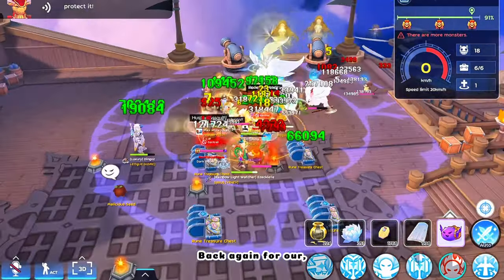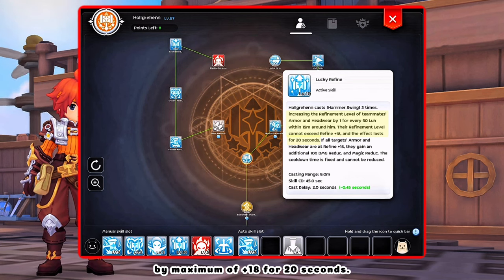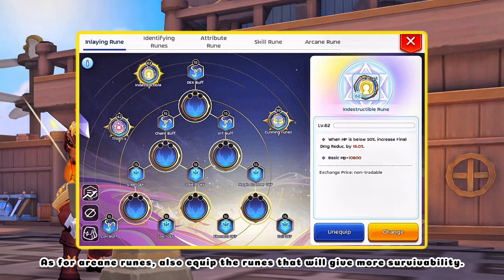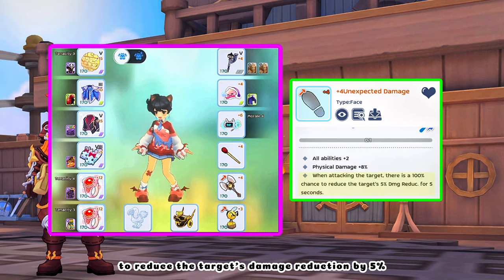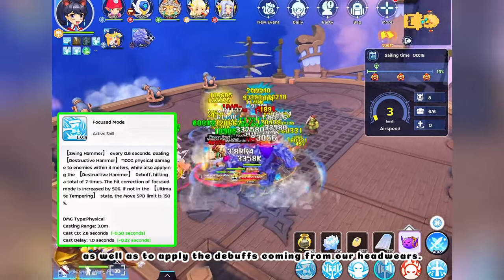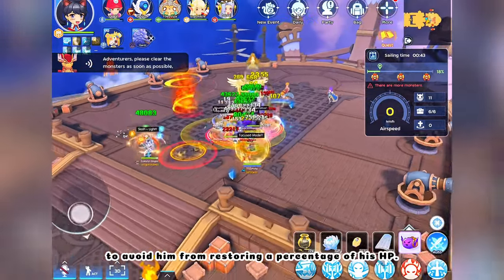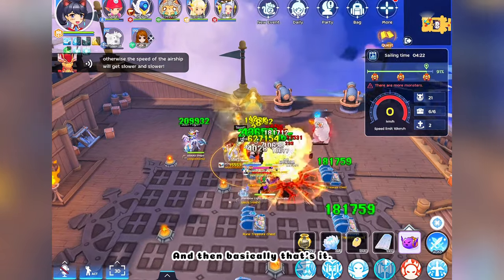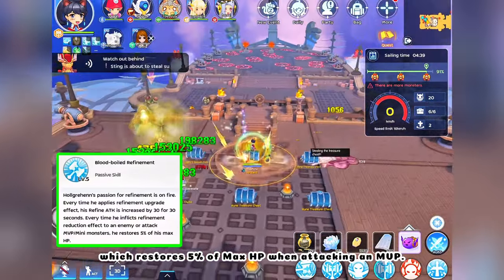Hollgrehenn Debuffer Build for Whitestar Airship | Ragnarok M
hi guys! we’re back again for the continuation of our Whitestar Airship series, now featuring Hollgrehenn. He’s easy to play and build and most of the time always accepted in airship run.

btw, disclaimer this was a late edit/upload. sorrymasen for the delays of the contents, hopefully will get to finish the LMX GvG Build by first week of november.

0:00 Intro
0:18 Skill Discussion
1:40 Runes & Stats Allocation
2:12 Equipments
3:16 Airship Run
7:03 Outro

Music used in the video is from youtube music library:
Go Down Swinging (Instrumenal) -  NEFFEX